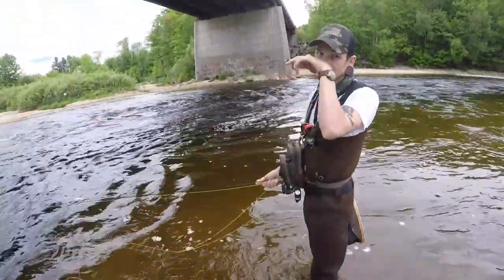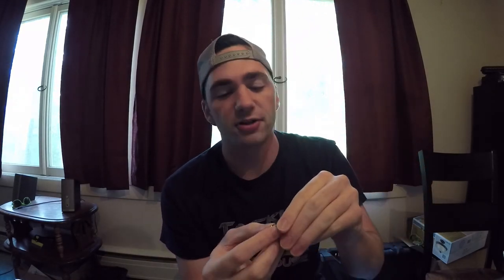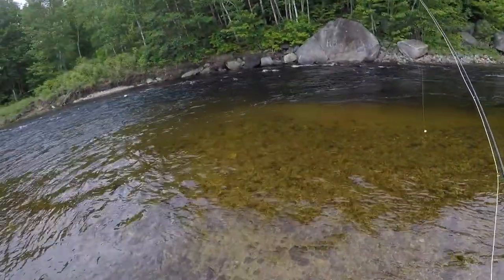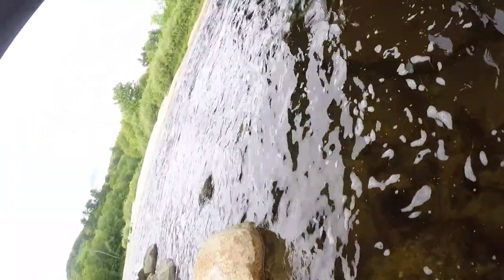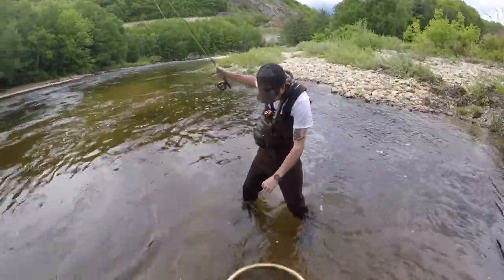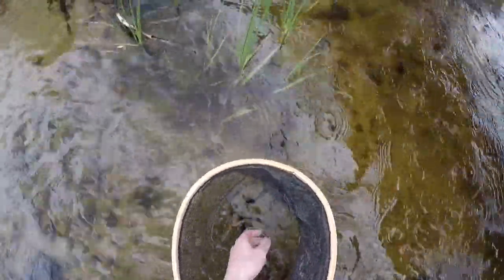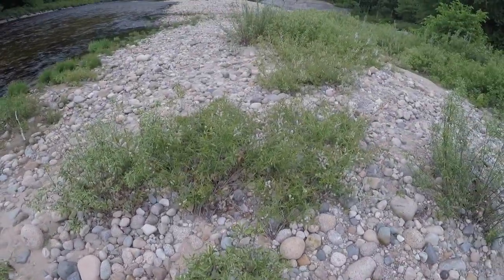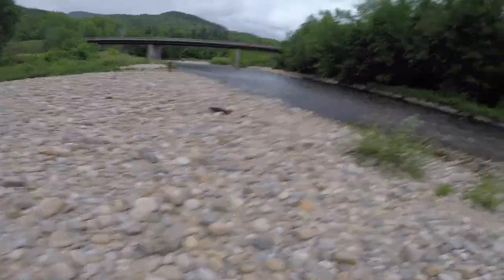Slaying some White Mountain Rainbows on some Flies!!!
Hey guys whats up! In my second video I am joined by Northeast_Angler and we decided to take a trip up to the White Mountains of NH for some fly fishing. WE HAD A PHENOMENAL TIME! We hooked up with some trout and even ran into a snake!!! (Which I was not a fan of) Anyways it was great to film with Northeast_Angler, we taught each other some new techniques fly fishing and I hope this video teaches you guys a thing or two as well.
Hope you enjoy this video, and we'll see you guys out there!!!

Thanks,
Julian